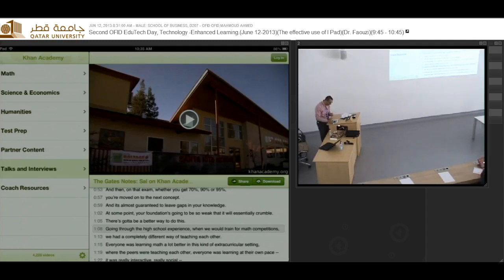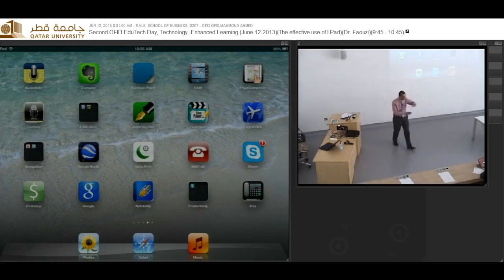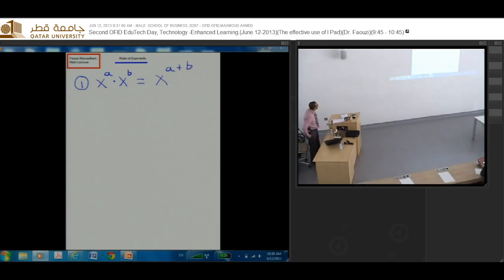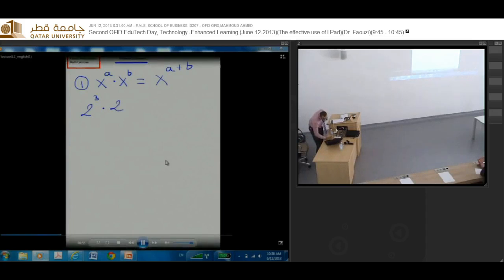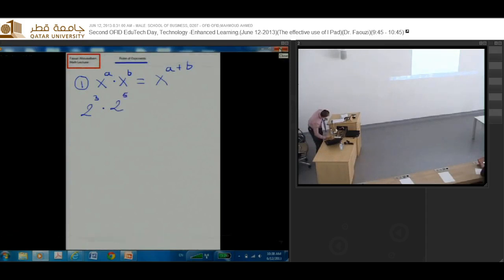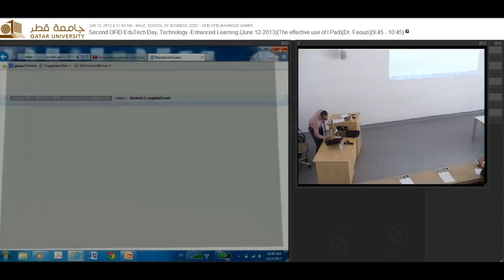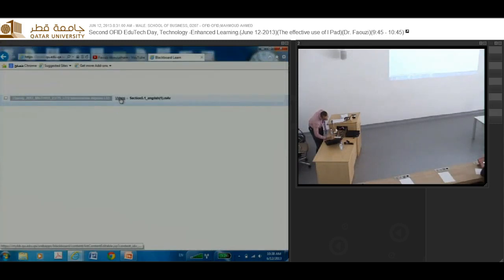Using I pad as a teaching tool - Part IV